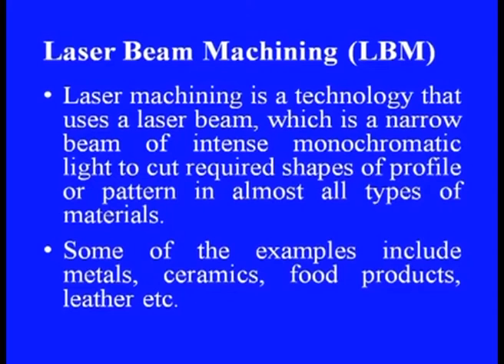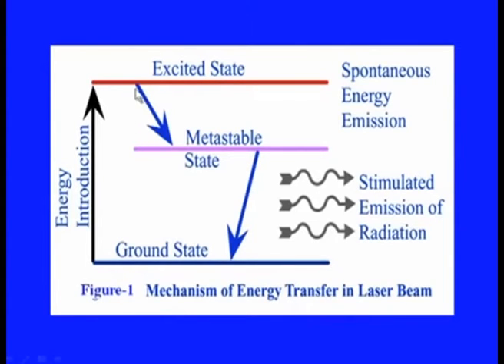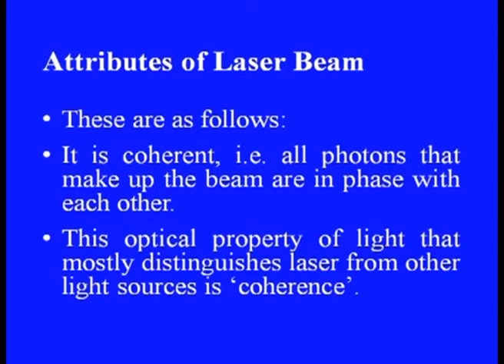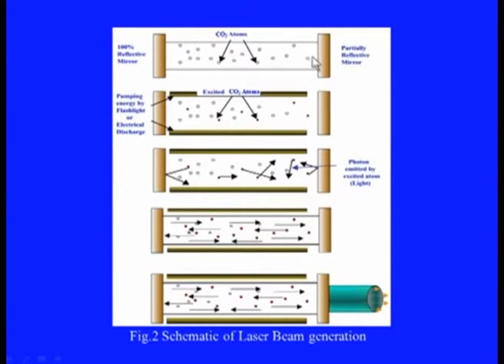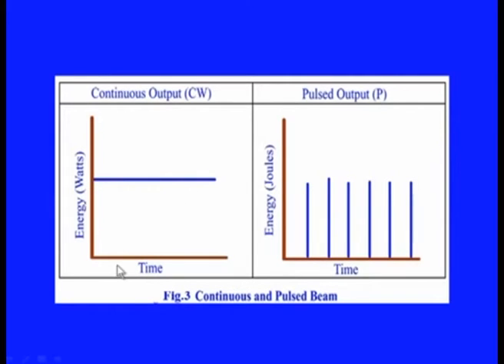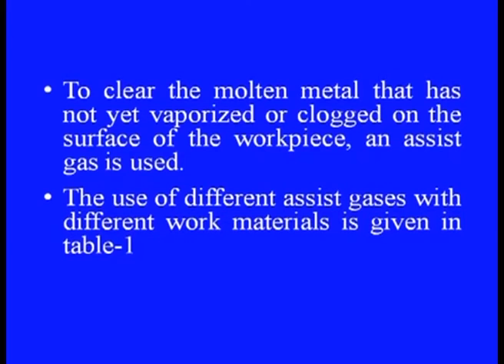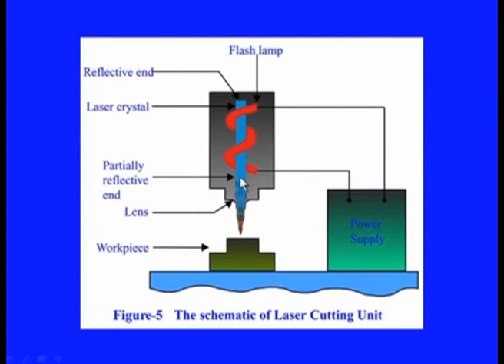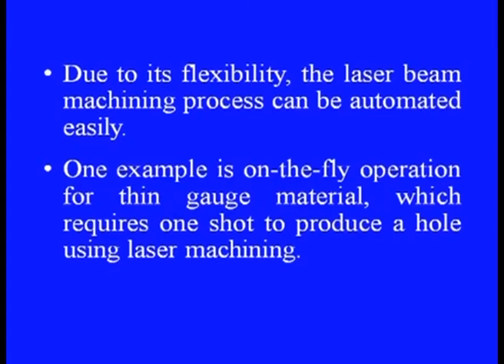Investment Casting Process-II